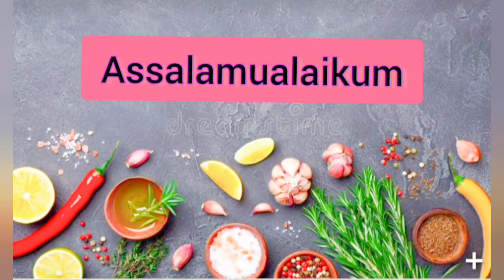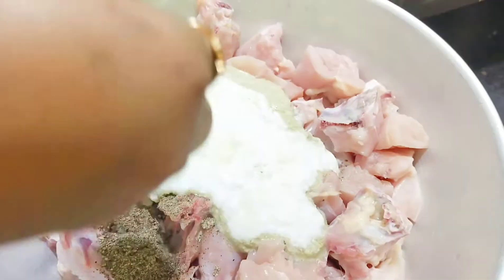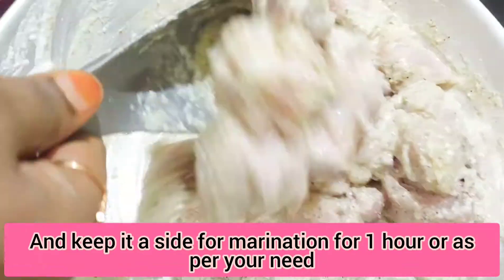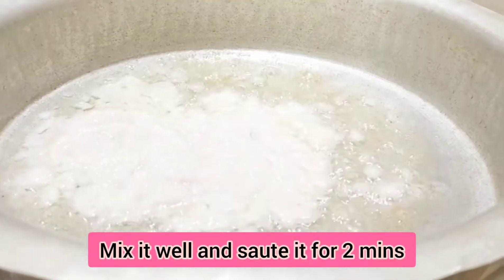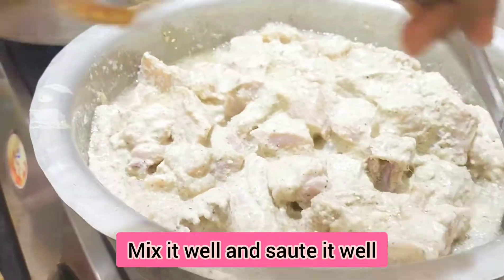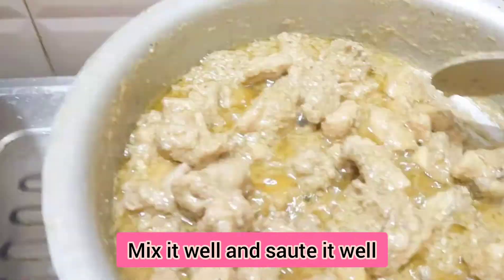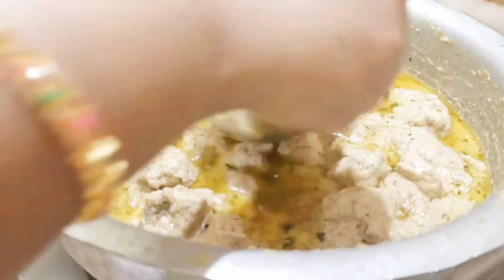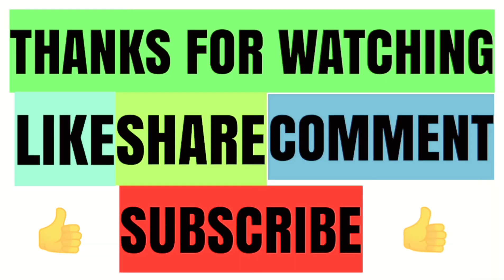Restaurant style malai chicken gravy or white chicken gravy.malaichicken gravy